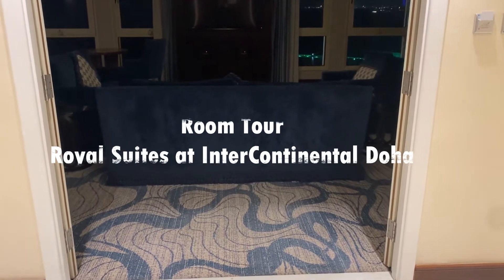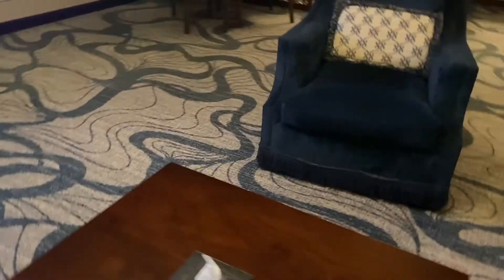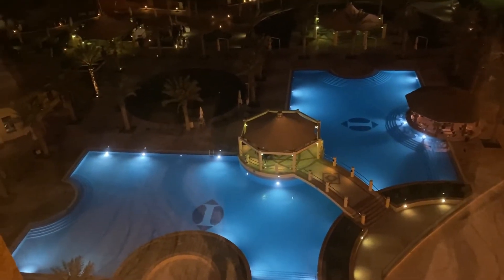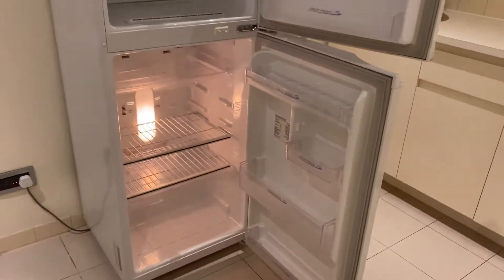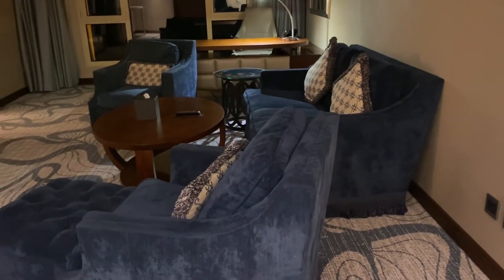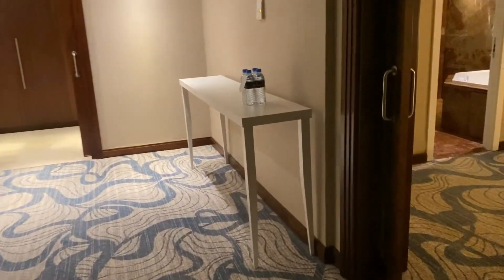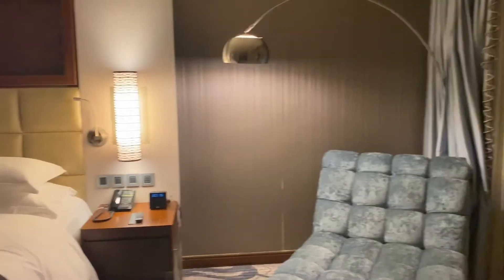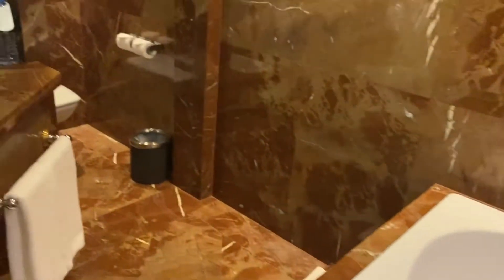Luxury Hotel Room Tour - Royal Suite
Room tour on one of the best hotels in Doha – InterContinental Doha brings you an ultimate stay experience in its Royal Suite.

Overlooking the Arabian Sea and Doha’s prominent skyline, Royal Suite features soft natural light and classic royal blue accented furnishing. An open-plan living space with stately dining area, spacious living room and interconnected rooms with stylish en-suite marble bathrooms makes this an ideal choice for those seeking a lavish stay in Doha.

Welcome to TravelSolo Channel. I don't believe in living life on someone else's terms. I believe in making the most out of every opportunity and living life on your own terms. On this channel, I showcase unique stories of transformation, adventure and motivation. Hopefully, it will get you out of the house and trying something you probably never thought you would.

100% of my Merch proceeds are donated to Bag of Hope Foundation helping less fortunate children in the province of Mindanao by providing them  the school supplies needed for their studies.